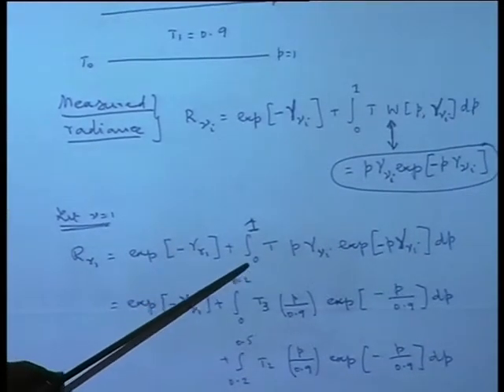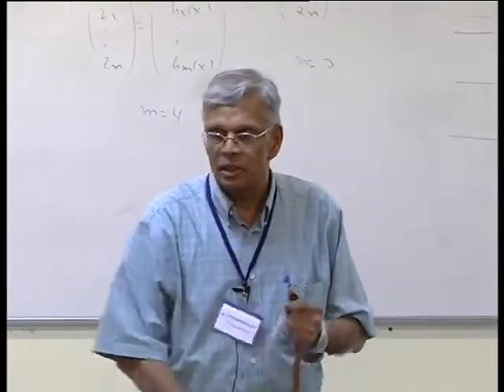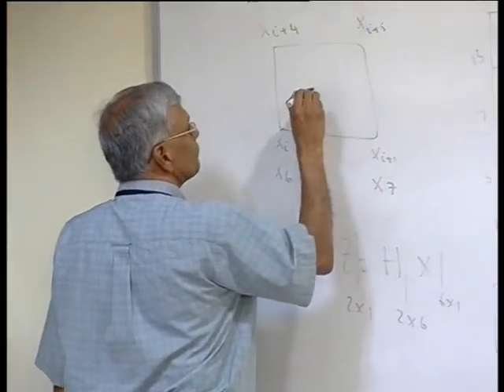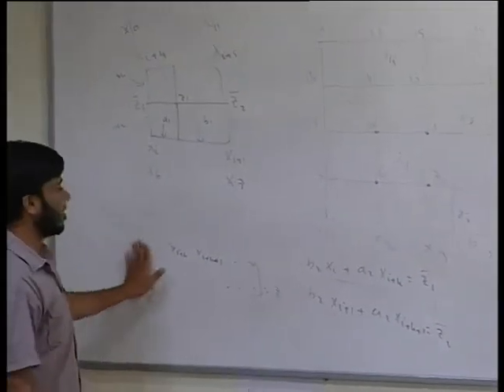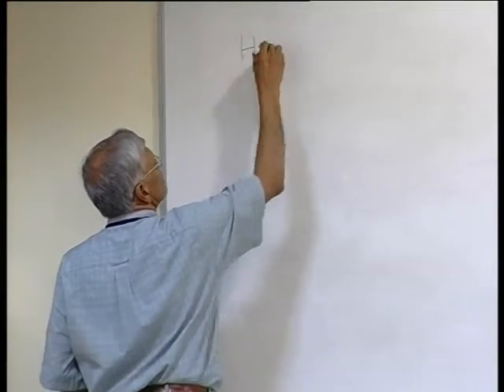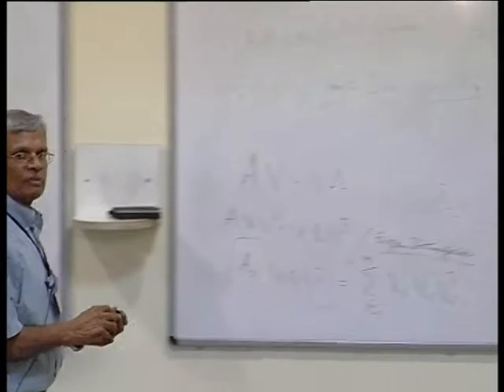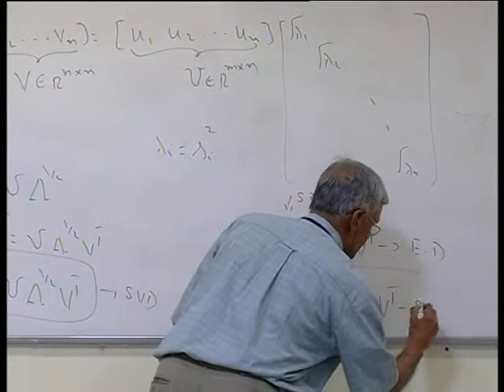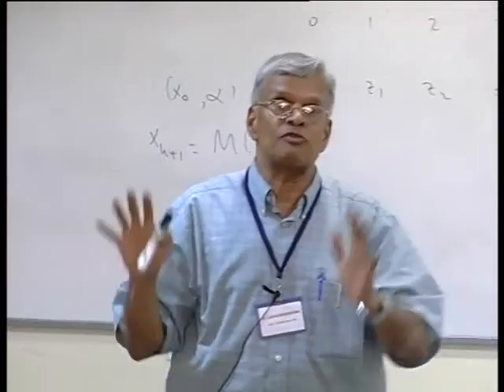Inverse problems: satellite observations; interpolation - Lakshmivarahan